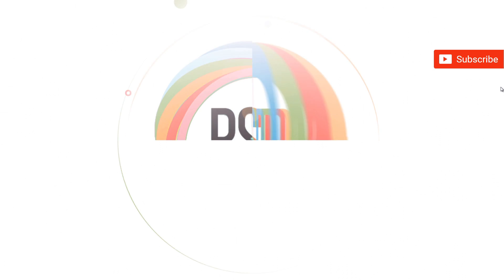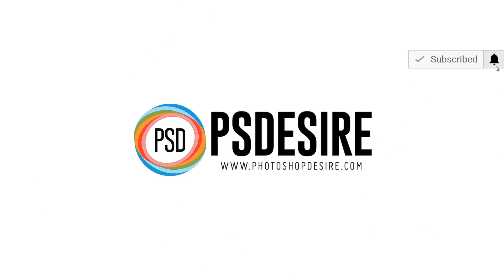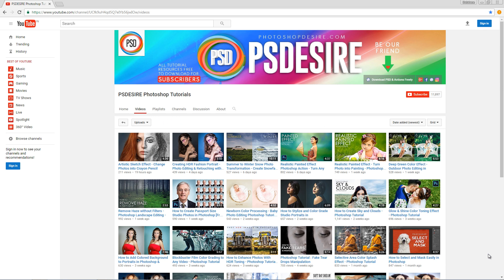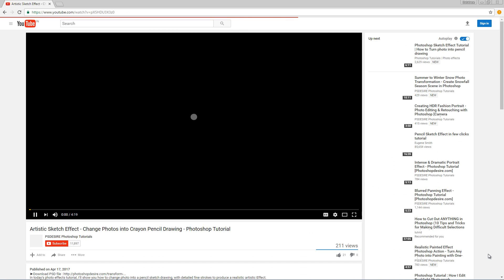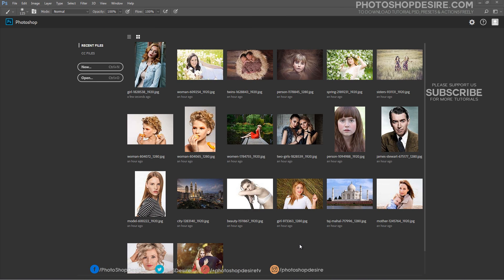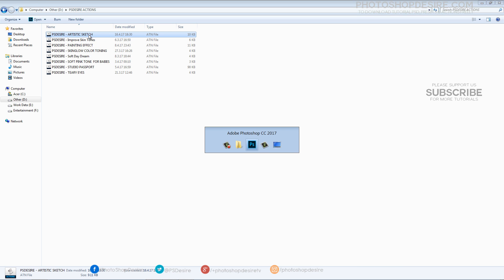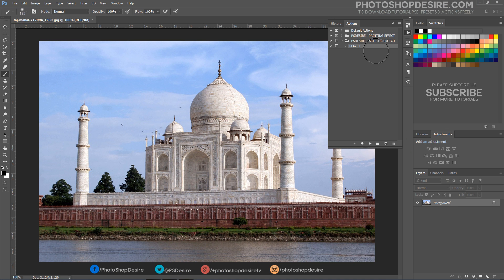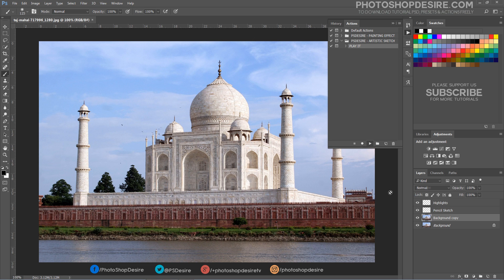Artistic Sketch Effect Photoshop Action - Turn Photos into Crayon Pencil Drawing with Just One-Click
In the previous video, i posted tutorial about how to create artistic sketch effect in photoshop. If you missed it or want to watch that tutorial, please go to video

in addition to that, i developed a photo shop action to save lots of work time.
and apply to any photo with just one click.

Lets check this action how it works.

First download the action and save it.

keep your photo shop application opened and double click on downloaded photoshop action file. It will automatically adds to your actions panel list.

Now open any photo and simply click on play icon to add the effect.

Photoshop Action : How to Transform PHOTOS into Gorgeous, Pencil DRAWINGS

How To Create a Pencil Drawing From a Photo In Photoshop - Line Drawing Effect

Pencil Sketch Effect in few clicks tutorial. Photo editing in photoshop.

How to Make Pencil Sketch in Photoshop CS6- Photoshop Tutorial

smudge sketch photo effect - pencil crayon photo effect - crayon smudge photoshop - charcoal drawing effect - crosshatch ink effect.

Softwares Used:
Camtasia Studio

Photoshop Tutorials for Beginners, Intermediate and Advanced users